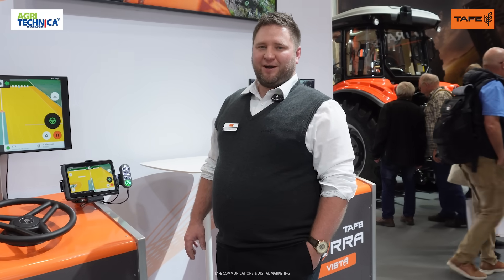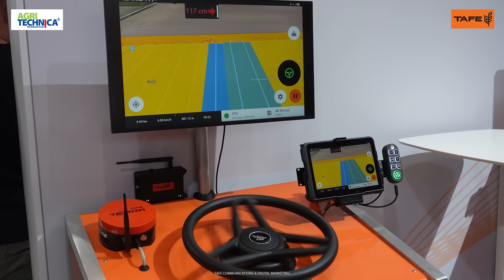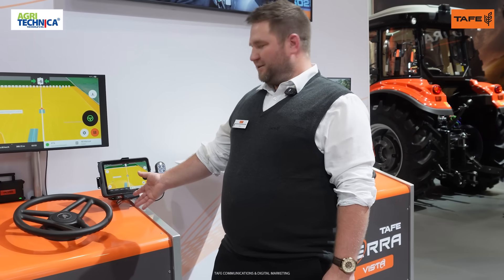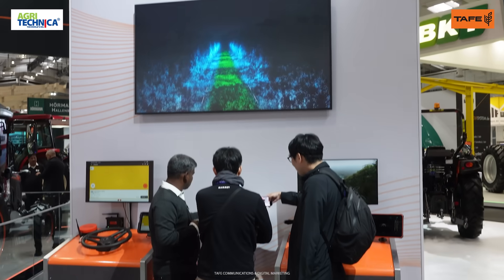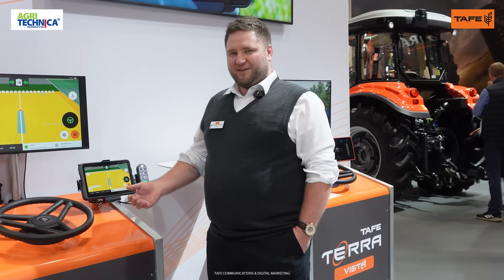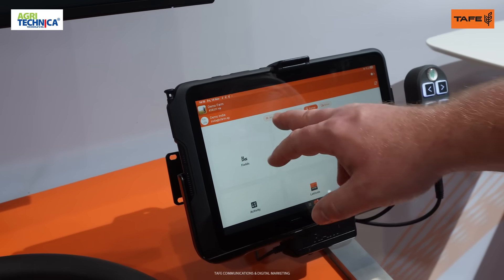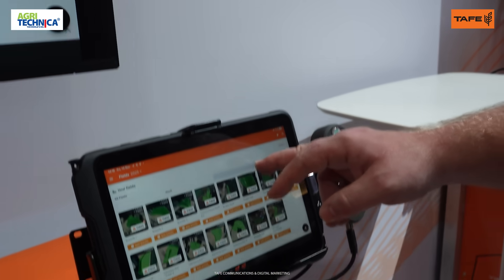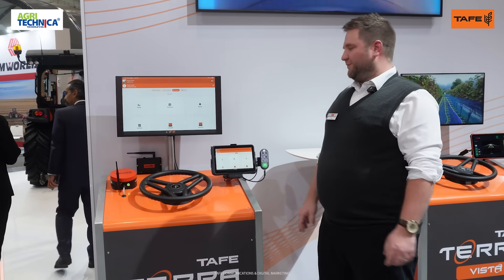TAFE Terra Ecosystem - Smart Farming - One App | One Sim | One Cloud | One Platform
Get an inside look at the TAFE Terra ecosystem: One App | One Sim | One Cloud | One Platform
TAFE TERRA brings powerful tech to your fields — Terra Latitude – GPS Auto Steer, Terra Vista – Vision Guidance, Terra Horizon – Farm Management, Terra Grid – Vehicle Health Monitoring
Farming gets faster, smarter, and more efficient — all in one system.